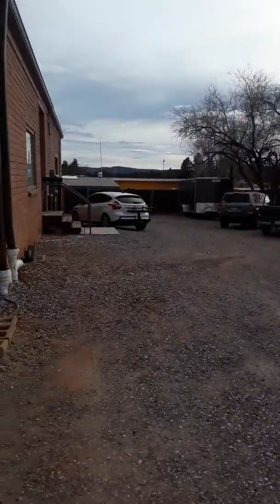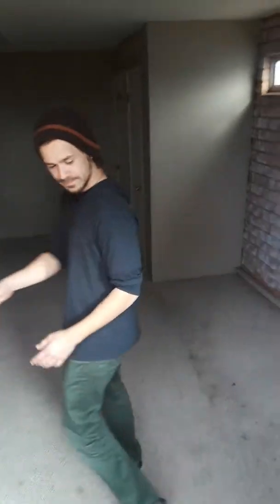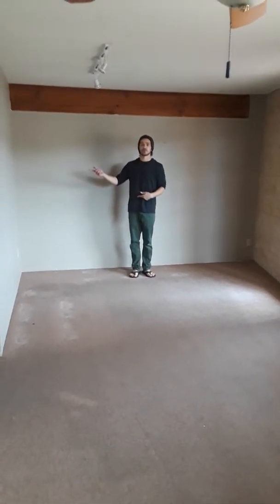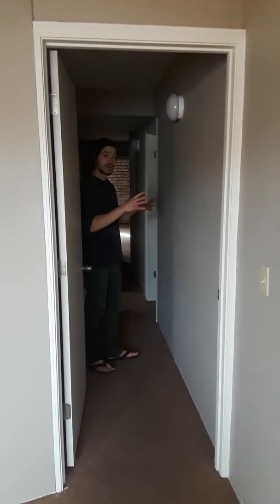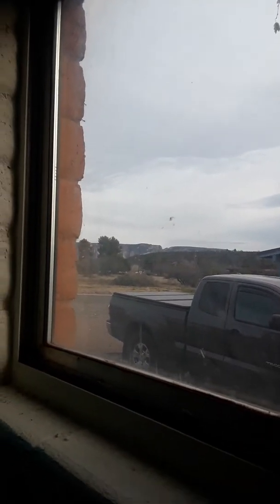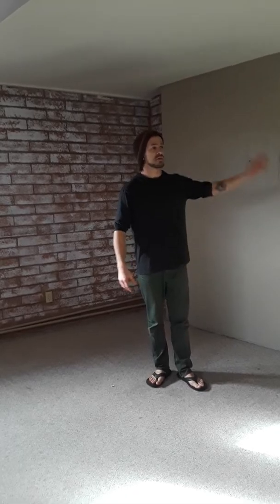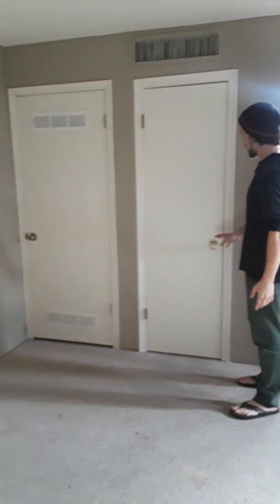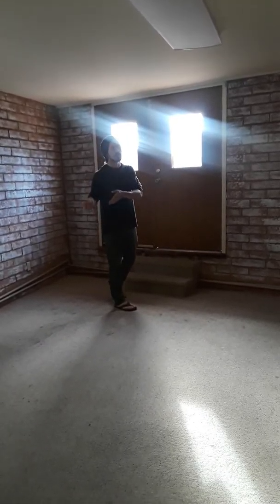Heaven On Earth - Massage & Bodywork